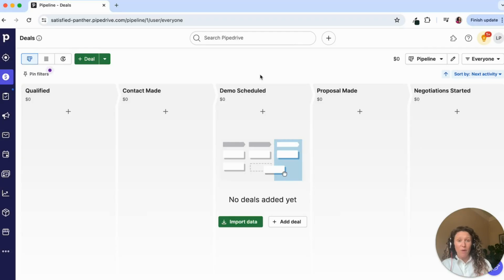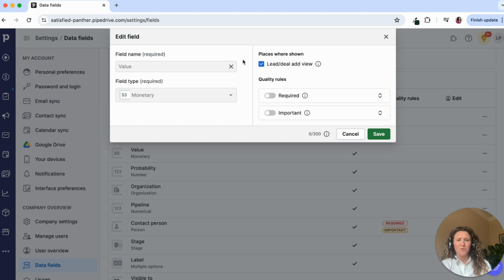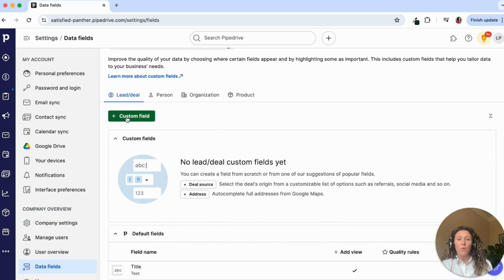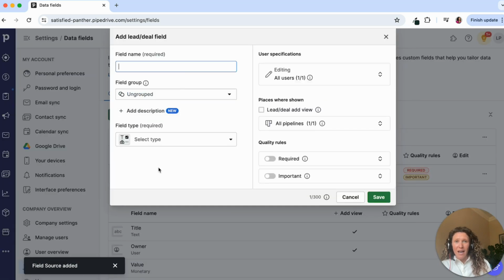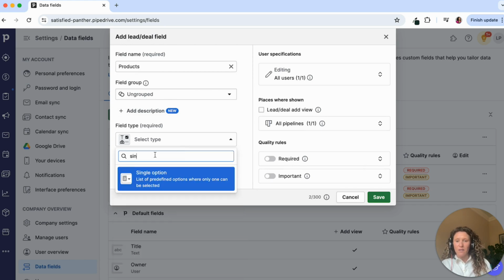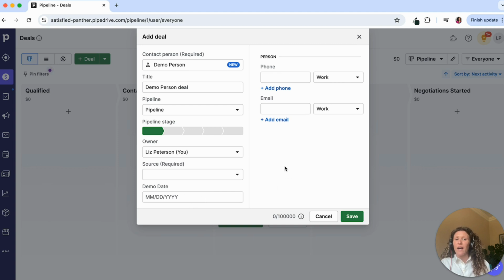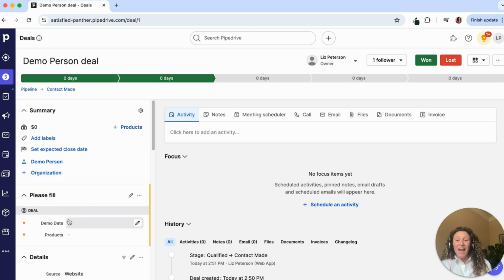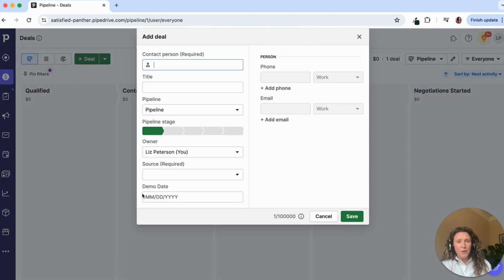How To Make Pipedrive Fields Super Easy For Your Team!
In this video, I show you how to use custom fields to Pipedrive and configure them to guide your team through the sales process seamlessly. Whether you're new to Pipedrive or looking to optimize your sales pipeline, this video is packed with tips to help you streamline your workflow and ensure your team captures the right information at the right time.

0:50 How to customize the Add Deal form
3:05 How to create Custom Fields for your Add Deal process
6:05 Demonstration of a customized Add Deal form and Required/Important fields in the pipeline